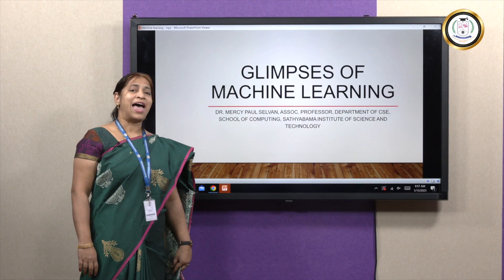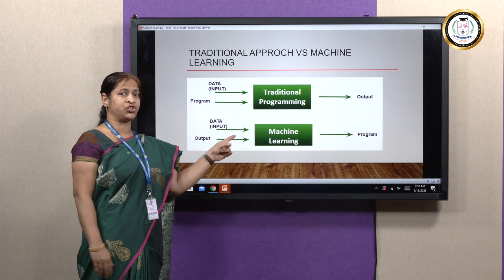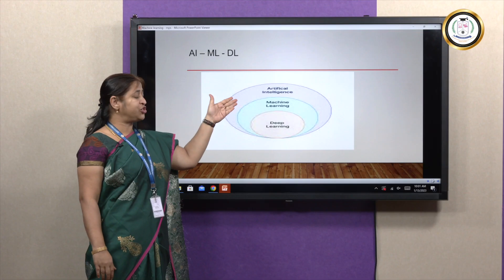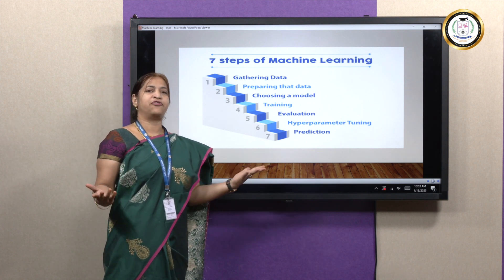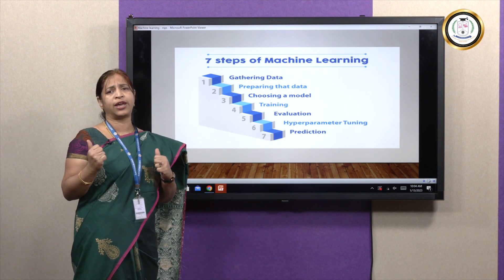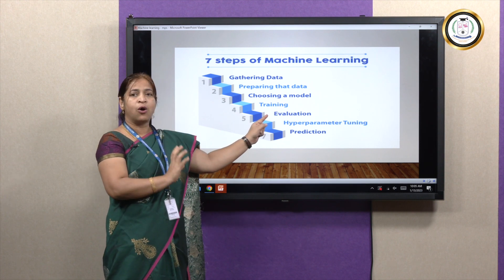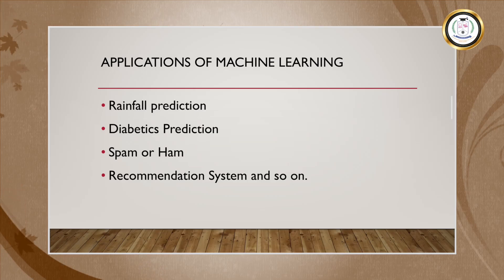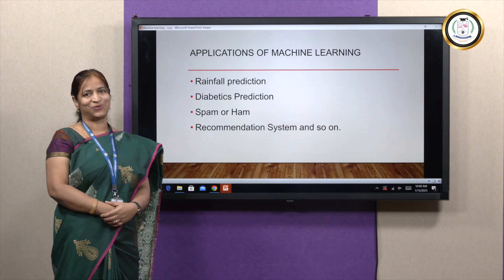Glimpses of Machine Learning - Dr.Mercy Paul Selvan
This video lecture is an introductory session on Machine learning. The topics covered are
*Traditional vs Machine Learning approach
Steps involved in Machine Learning